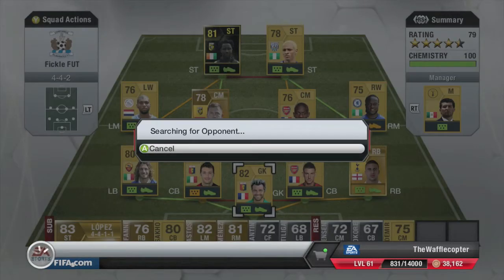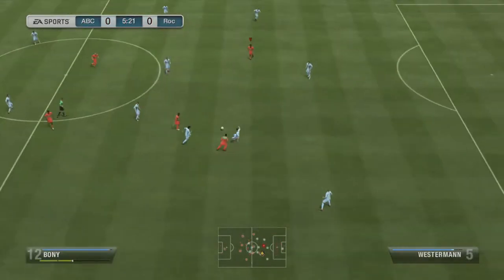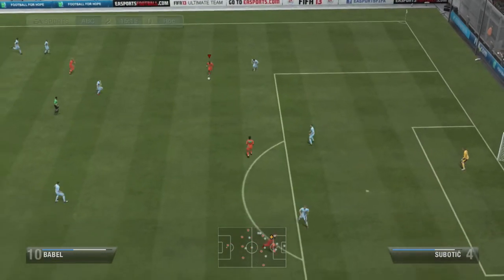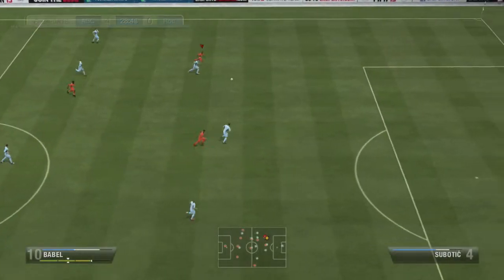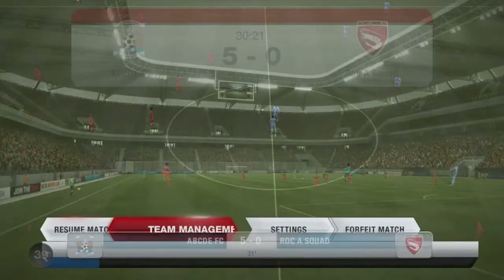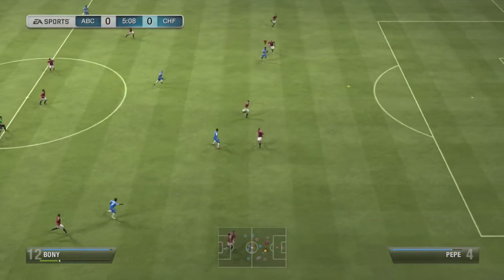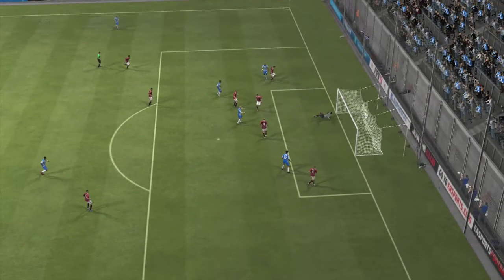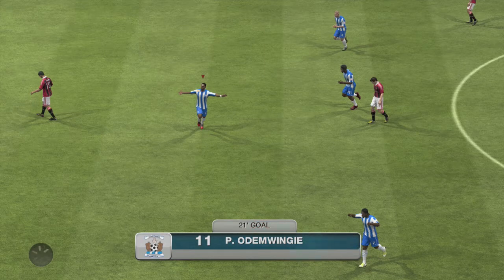Fickle Fut Ep 2 BALANCE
Hello everybody, welcome back to Fickle FUT!

Here we have our first gameplay of the series and we get off to a pretty good start. If you're not sure why I have this team, go back and check out my previous squad builder.

Thanks for stopping and have a good one!